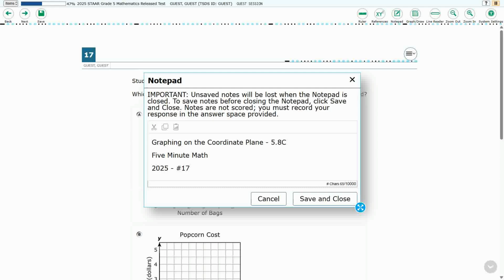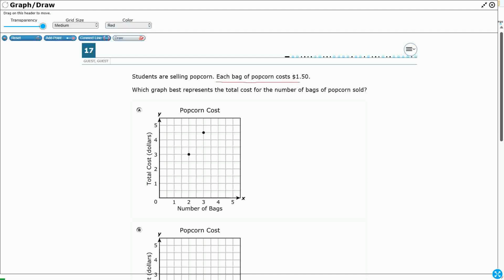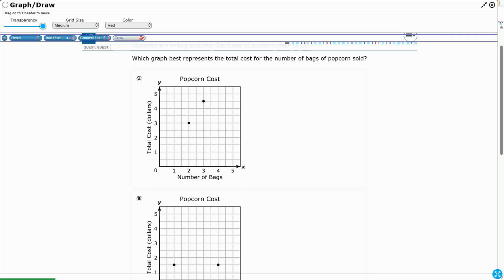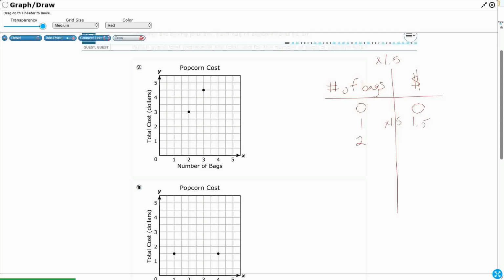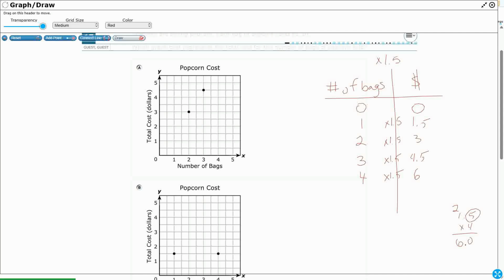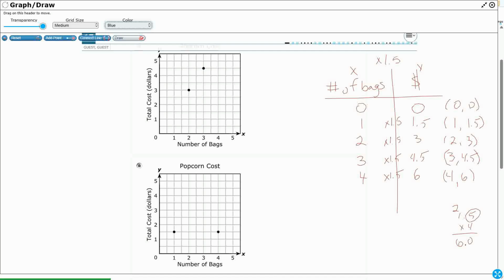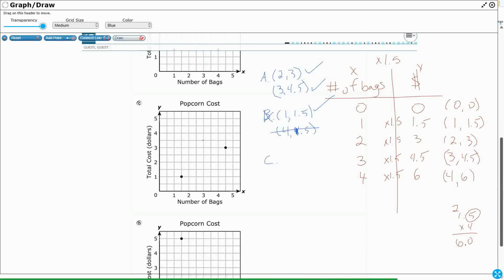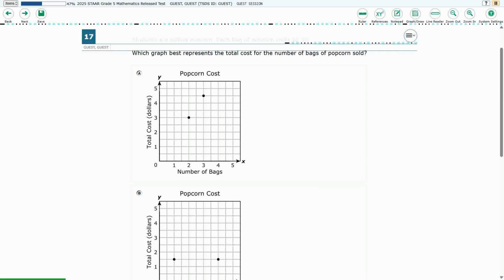5th Grade STAAR Practice Graphing on the Coordinate Plane (5.8C - #19)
Practice graphing in the first quadrant of the coordinate plane ordered pairs of numbers arising from mathematical and real-world problems, including those generated by number patterns or found in an input-output table with a test item from the 2025 STAAR test (#17 - 5.8C).